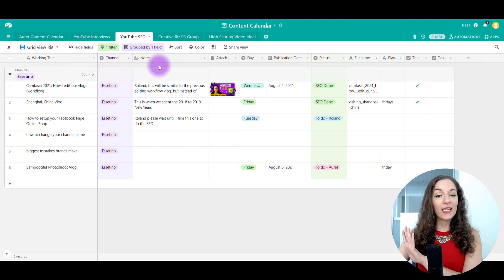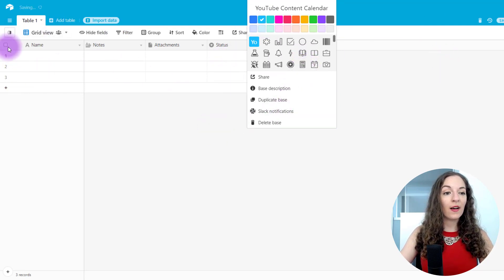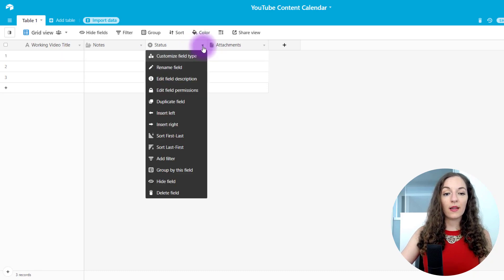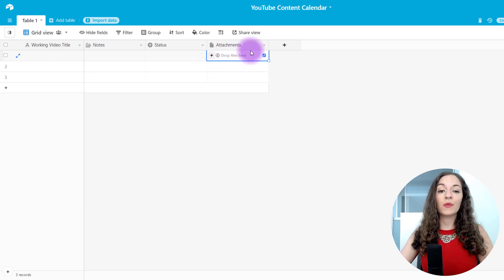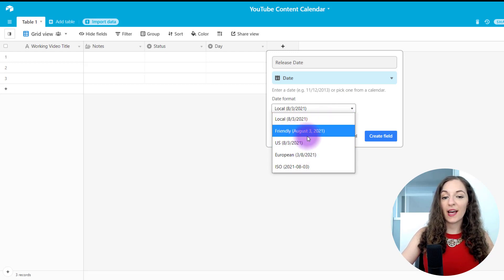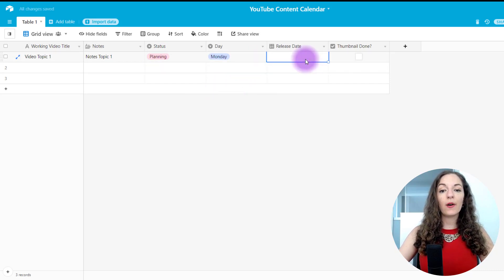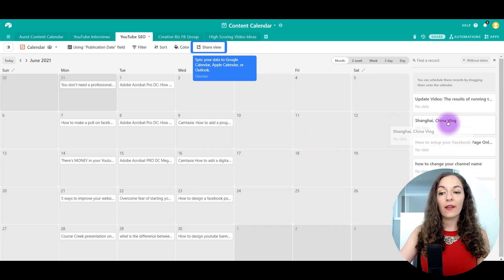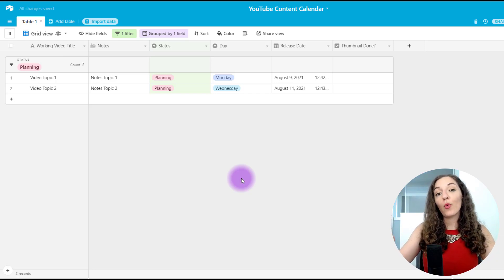How to Create a Content Calendar for Youtube Using Airtable | Step by Step Tutorial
How to Create a Content Calendar for Youtube Using Airtable // In this Airtable tutorial, I'll show you step by step how to plan content for YouTube. This will help you keep track of where all your videos are in the 'pipeline', so you can always stay ahead when it comes to publishing videos on your channel.

You'll learn how to set up the Airtable content calendar spreadsheet, how to see it in calendar view and how to hide completed videos from your spreadsheet once they've been published.